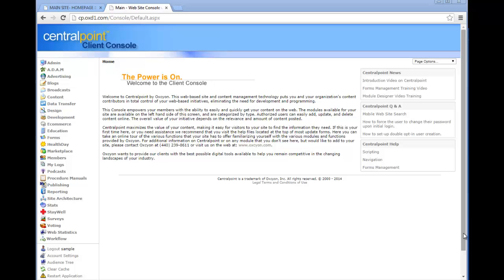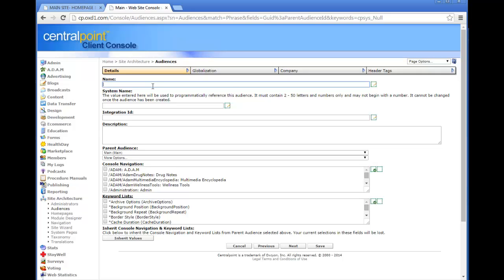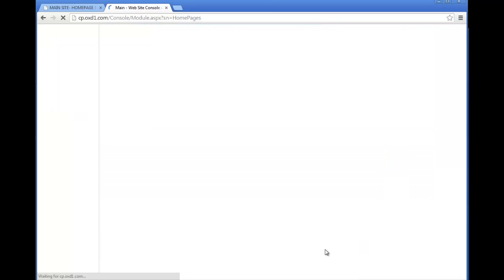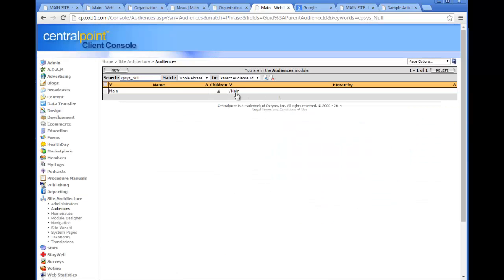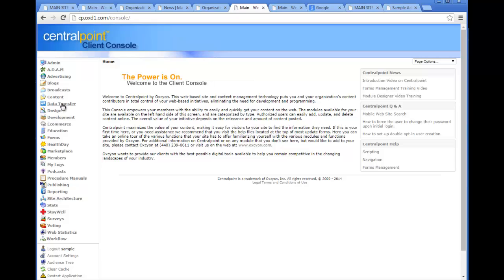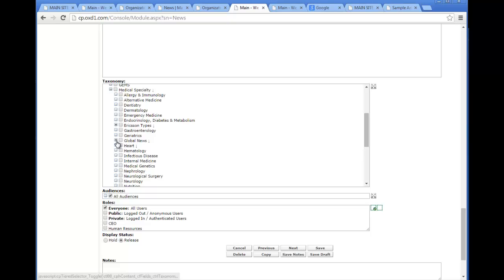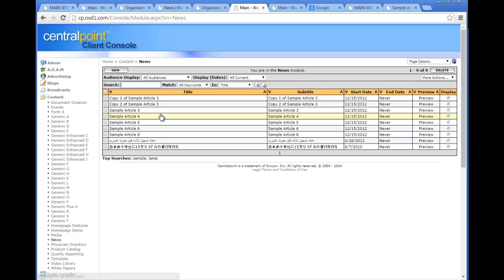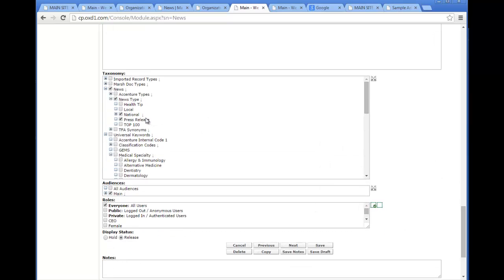Understanding Taxonomy, Metadata and your data - Centralpoint by Oxcyon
This video tutorial provides an overview on understanding  Audiences, Taxonomy and Roles; their importance within the Centralpoint platform, and how to change them.

Centralpoint by Oxcyon empowers you with a unified solution which consolidates CMS, Content Management, KM, Knowledge Management, Portals, Microsites, Document Management, DITA, Forms, Reporting, Business Intelligence from a singular User Experience Platform.